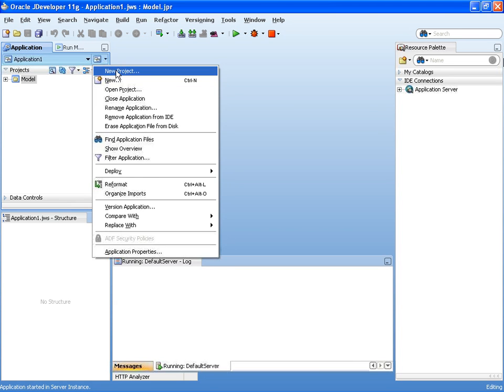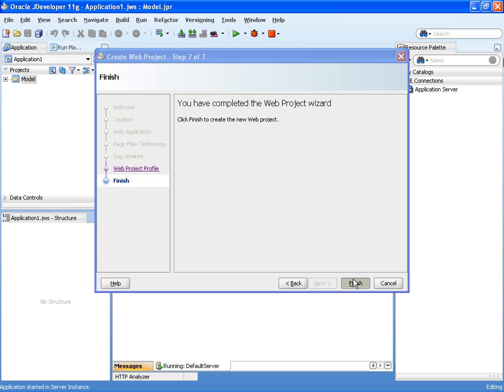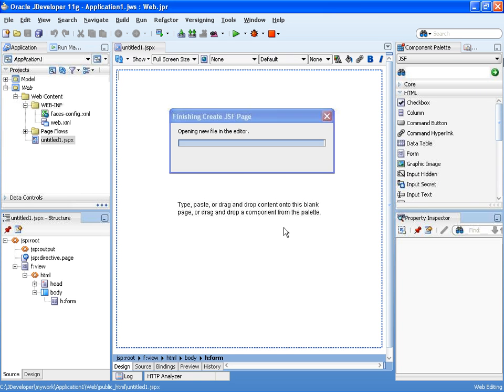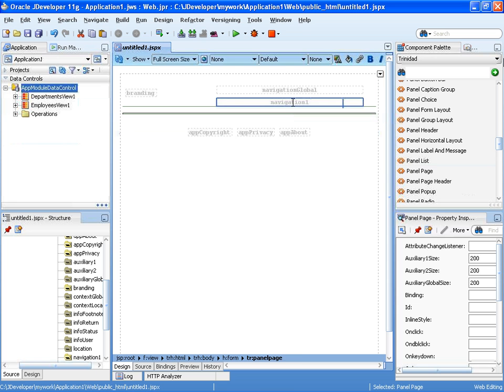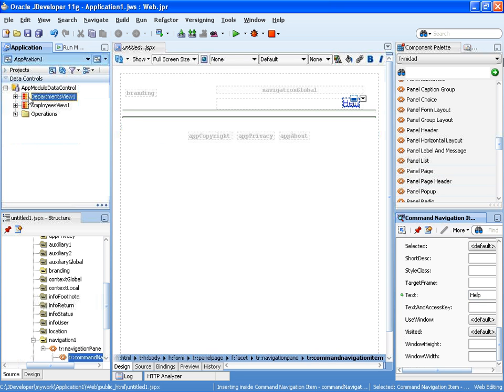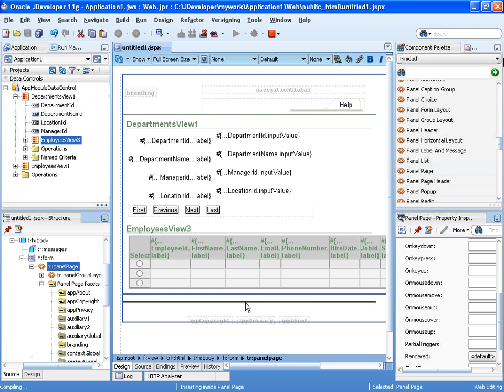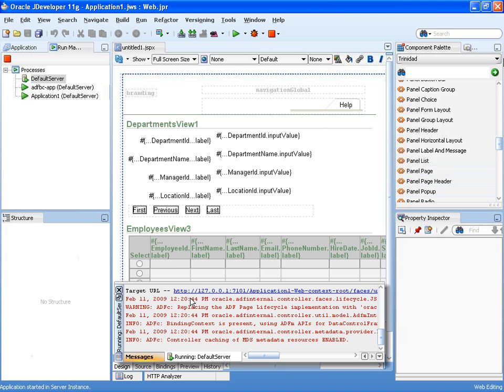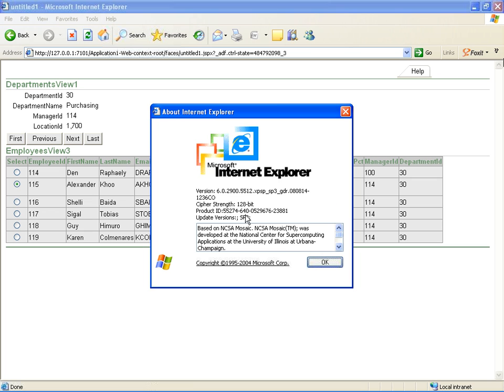Working with the MyFaces Trinidad Components in JDeveloper